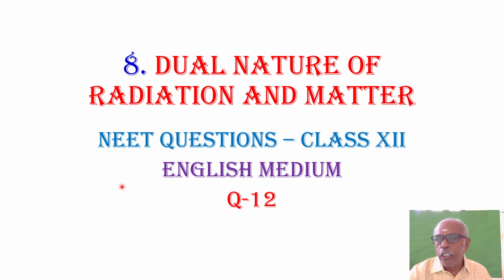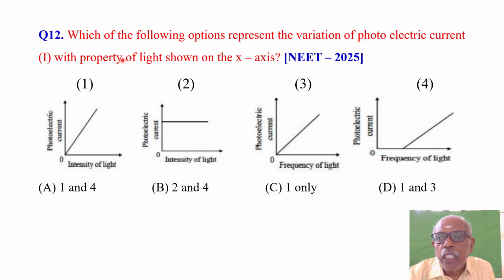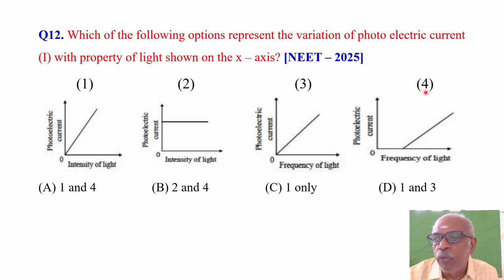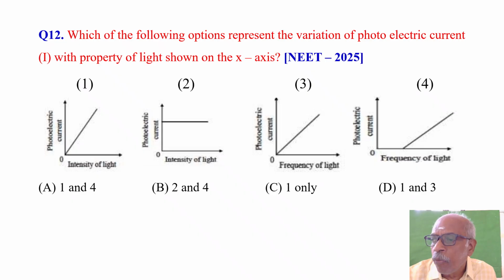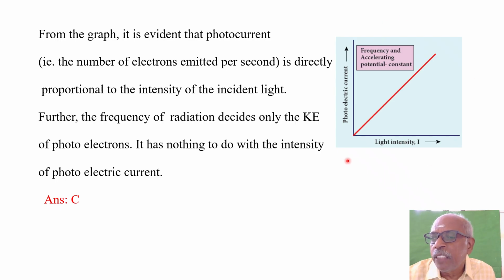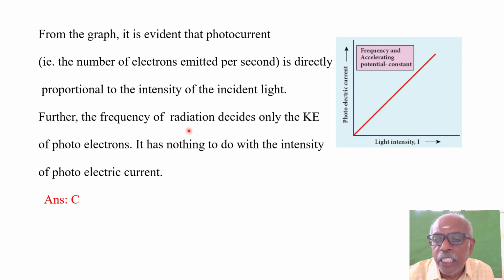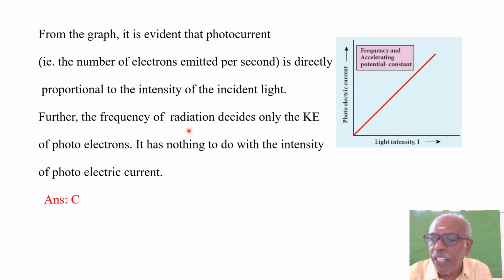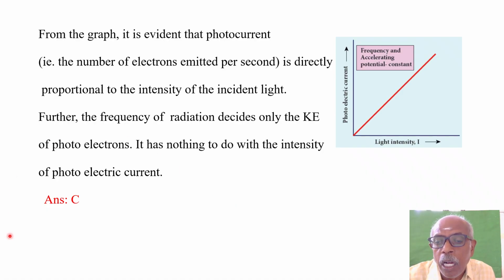Dual Nature of Radiation and Matter Q12 English MCQ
NEET UG Physics MCQ - Dual Nature of Radiation and Matter - Class XI

Which of the following options represent the variation of photo electric current (I) with property of light shown on the x – axis? [NEET – 2025]